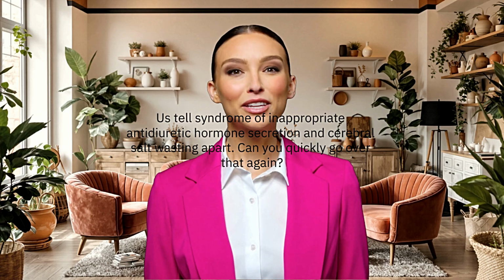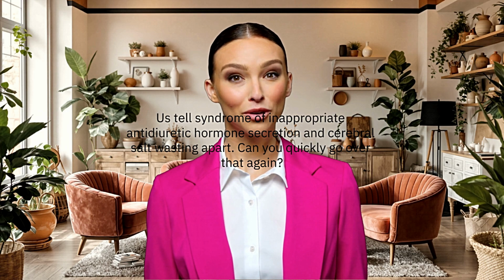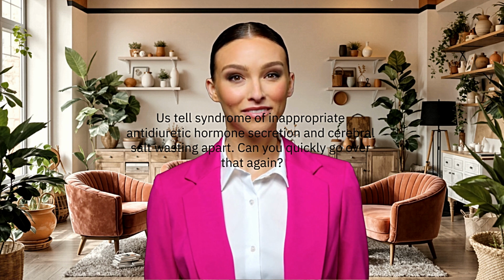Hyponatremia Masterclass: Diagnosis & Management for Postgraduate Doctors (SIADH,CSW,ODS) video Only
🔥 Mastering Hyponatremia: A Deep Dive into Sodium Secrets | USMLE, MRCP, ABIM High-Yield Lecture 🔬💥

📍 Presented by Dr. A. F. M. Helal Uddin | ModernMedics™

🚨 What happens when sodium drops dangerously low? How do you avoid brain swelling, seizures, or deadly overcorrection? This is your ultimate masterclass on Hyponatremia, the most common electrolyte disturbance encountered in clinical medicine – and a guaranteed topic in USMLE, MRCP, and ABIM exams.

📚 In this podcast-style medical breakdown, we take you step-by-step through:

🔓 Intro: Why Hyponatremia Is a Silent Killer
⚡ Pathophysiology of Sodium Balance & ADH
💡 Serum Osmolality Explained
📊 Volume Status Categories: Hypo, Eu, and Hypervolemia
🔍 SIADH vs CSW: Diagnostic Clues, Urine Sodium & Osmolality
🧠 Clinical Signs: Mild to Severe Hyponatremia
🧪 Diagnostic Algorithm: Labs That Matter
💊 Management Principles: Acute vs Chronic Correction
💉 Tolvaptan, Urea, and Demeclocycline in SIADH
🧠 ODS: The Fatal Mistake in Overcorrection
 🧠 CSW Management, Adrenal & Thyroid Insights
✅ Exam Pearls & Top Mistakes to Avoid
🎯 Final Recap & Clinical Takeaways

📌 WHAT YOU’LL LEARN:

✅ Physiology of sodium regulation and osmolality
✅ When hyponatremia is truly dangerous
✅ How to classify cases using serum osmolality and volume status
✅ Deep dive into SIADH vs CSW with lab-based distinctions
✅ Emergency management: when to use 3% NaCl, fluid restriction, or Tolvaptan
✅ The science behind osmotic demyelination syndrome (ODS)
✅ Exam traps, med side effects (SSRIs, diuretics), and management tips

💥 HIGH-YIELD for:
 • USMLE Step 1, Step 2 CK, Step 3
 • MRCP Part 1 & PACES
 • ABIM & Internal Medicine Boards
 • Nephrology, ICU, and ER trainees
 • MBBS/MD/Postgraduate students worldwide

💬 Drop your questions below—we answer every one!
 • 🔗 Hypokalemia Essentials
 • 🔗 Hyperkalemia Algorithm Breakdown

🧠 This is more than just a video — it’s your high-yield survival guide for tackling hyponatremia like a board-certified clinician. Bookmark it. Share it. Revisit it before every ward round and exam. 🩺

Would you like a thumbnail title, scroll-stopping emoji-infused tags, or a Canva/Filmora layout suggestion to match this description?